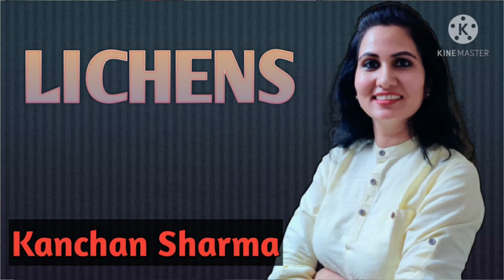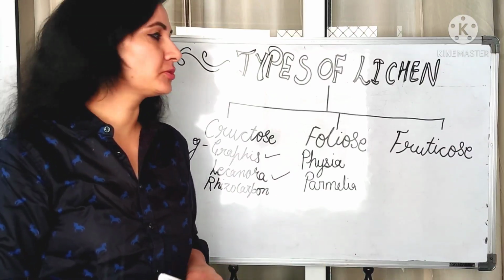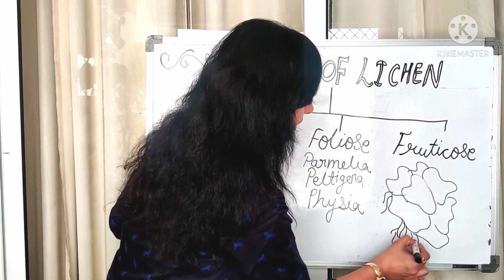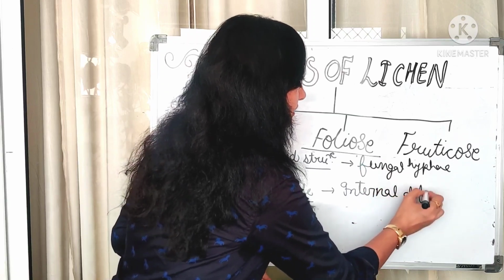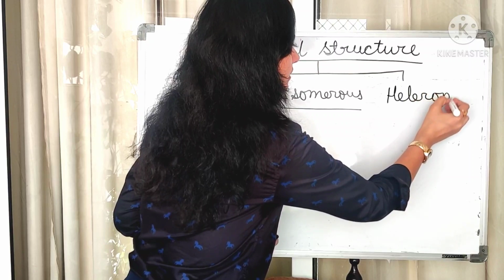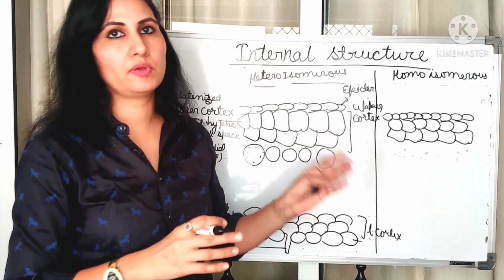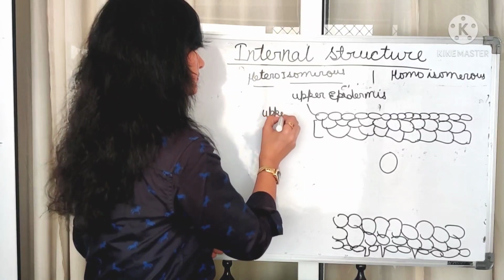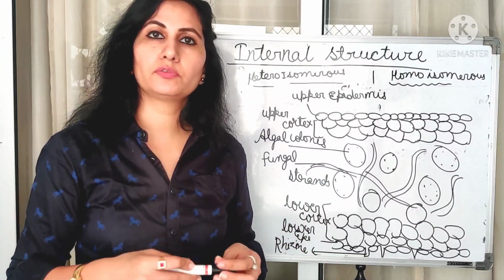Types of Lichens l Internal structure of Lichens l Kanchan Sharma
we have discussed about different types of Lichens, their internal structure and external structure.
Below are the topics covered in the lecture:

Lichen kya hote hai?
Types of Lichen
cructose Lichens
foliose Lichens
fruticose lichen
homoisomerous structure
heteroisomerous structure
examples of mycobiont
examples of phycobiont
examples of cructose , foliose and fruticose lichen with diagrams also been explained.

This lecture is helpful for NEET, NET, RPSC assistant professor exam, B.sc. etc.